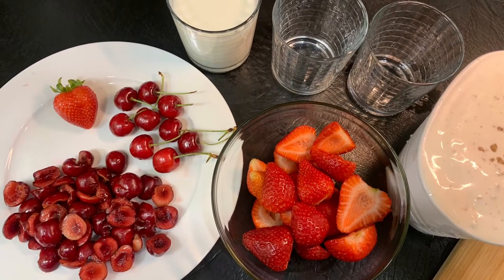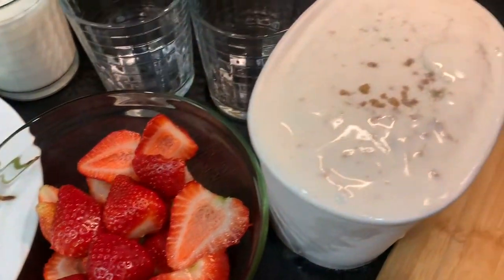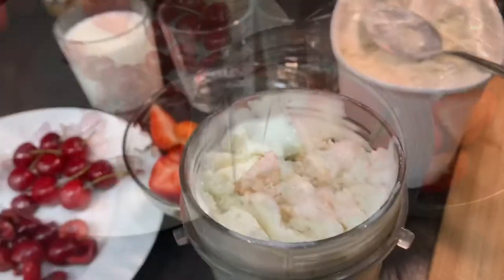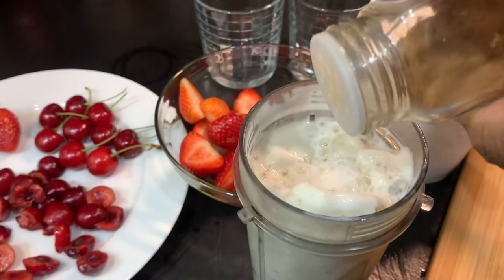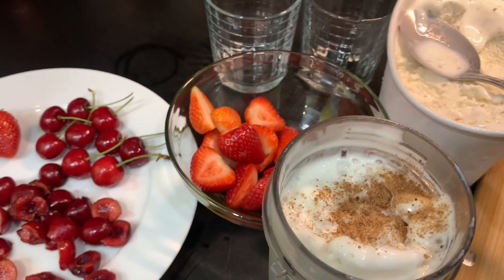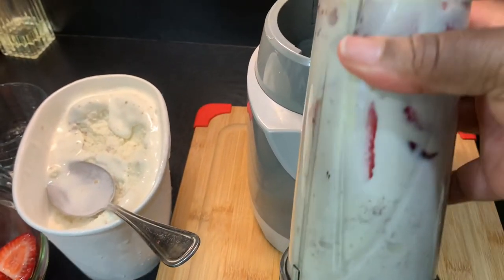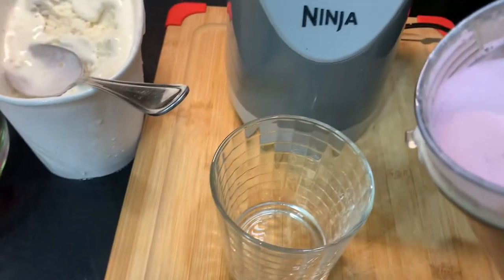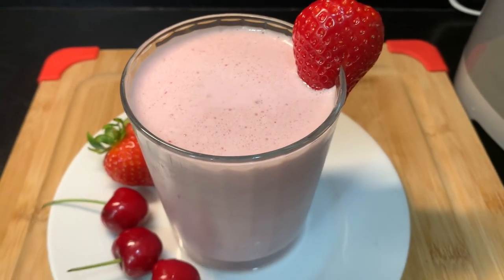Cherry Strawberry Grapenut Smoothie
Cherry Strawberry Grapenut Smoothie. Enjoy this delicious smoothie on a hot summer day.

Strawberry
Cherry
Grapenut
Smoothie
Delicious
Milk Shake